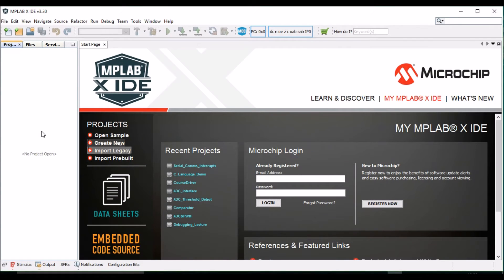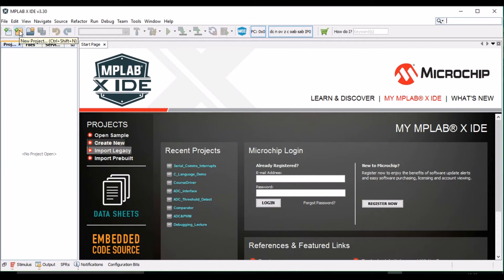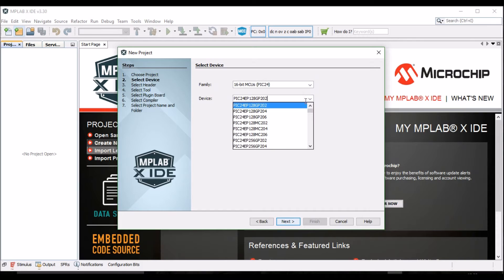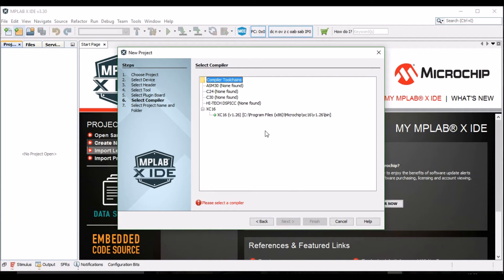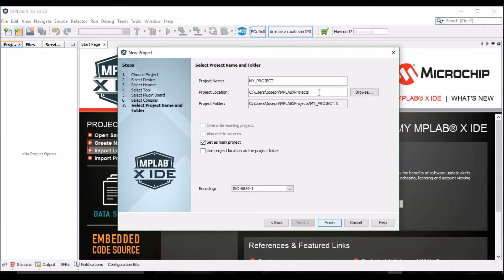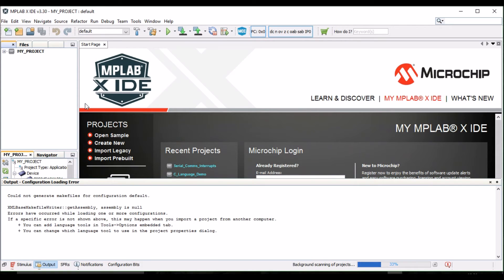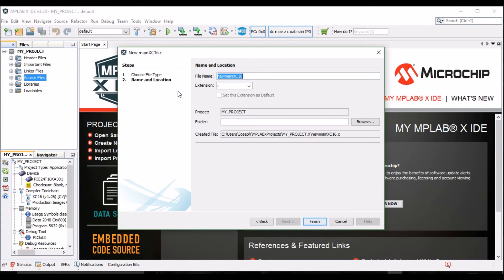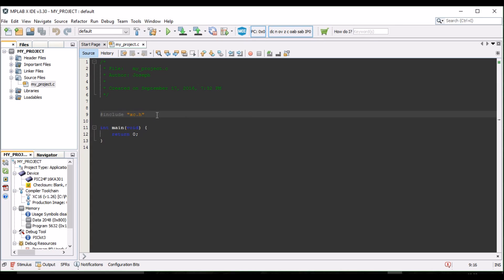MPLAB X: Project Creation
How to a create a basic project for the Microchip PIC24FKA301 microcontroller in MPLAB X.